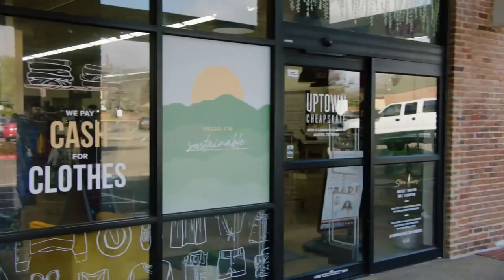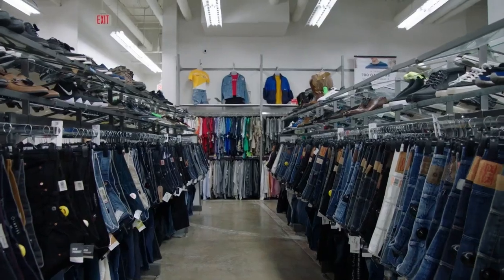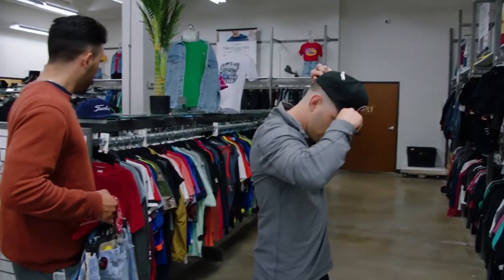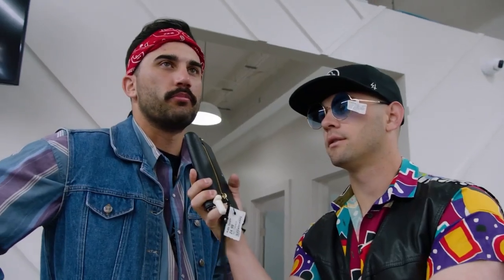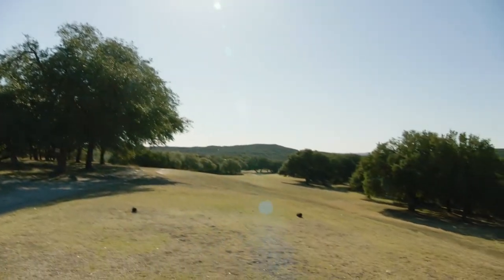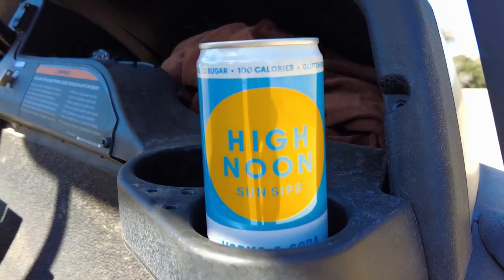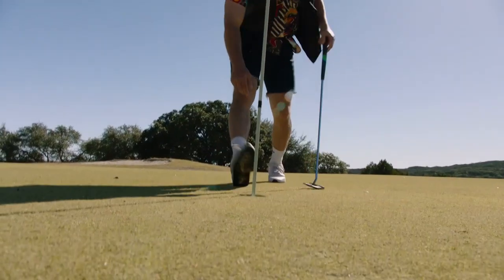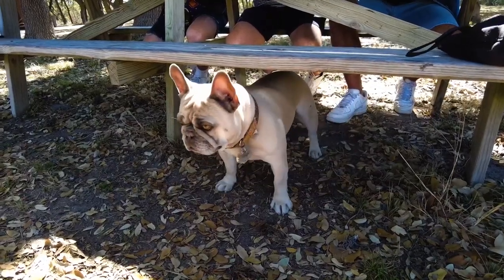'Tee It Up' hits Willie’s Cut-N-Putt ahead of WGC-Dell Technologies Match Play | Golf Channel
In true Austin fashion, the Tee It Up guys stop by Uptown Cheapskate to channel their inner Willie Nelson before heading out to play Willie’s Cut-N-Putt to learn more about the country music legend.

NBC Sports Group serves sports fans 24/7 with premier live events, insightful studio shows, and compelling original programming. NBC Sports is an established leader in the sports media landscape with an unparalleled collection of sports properties that include the Olympics, NFL, Premier League, NASCAR, PGA TOUR, the Kentucky Derby, Tour de France, French Open, IndyCar and many more.

NBC is home to Golf’s biggest events. In conjunction with Golf Channel, NBC focuses on Golf’s top tours, including the PGA Tour, LPGA Tour and Champions Tour, with a premier line-up of tentpole events and key initiatives like The Open, the FedEx Cup Playoffs, the Ryder Cup, NCAA Golf, the East Lake Cup and the World Long Drive Tour.